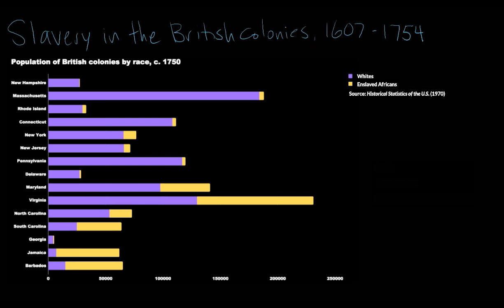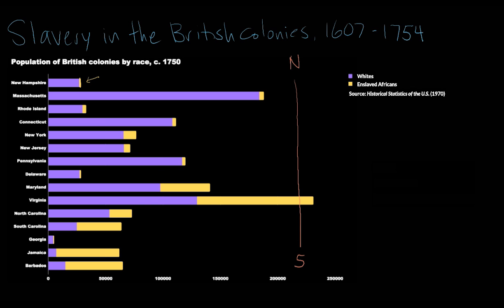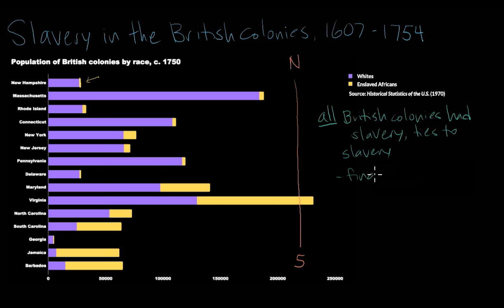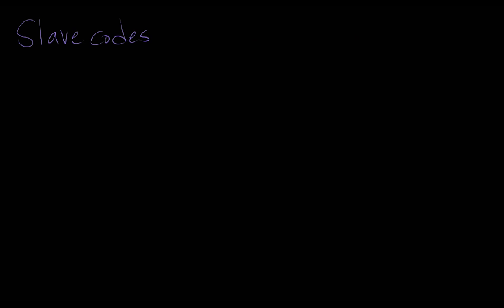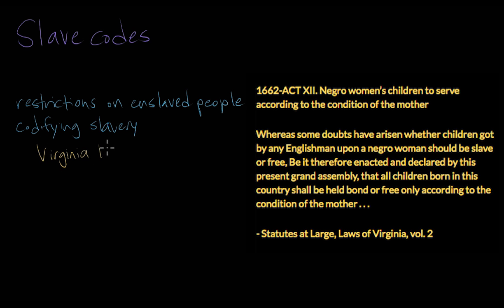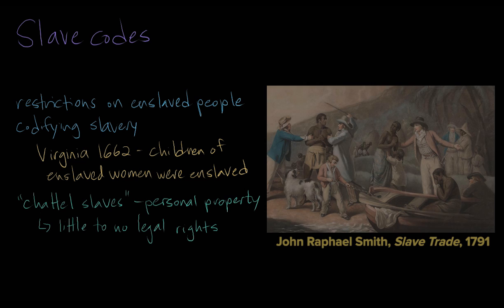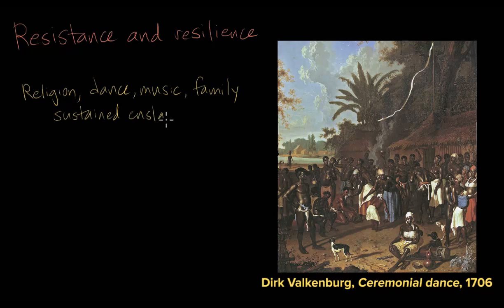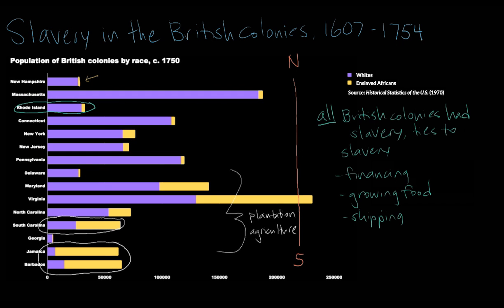Slavery in the British colonies | Period 2: 1607-1754 | AP US History | Khan Academy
In all of the British colonies in North America and the Caribbean, slavery was a staple of the economy during the period from 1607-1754. In this video, Kim Kutz Elliott discusses the ties between the environment and slavery, the rise of increasingly restrictive slave codes, and the overt and covert methods by which enslaved people resisted the dehumanizing nature of slavery.